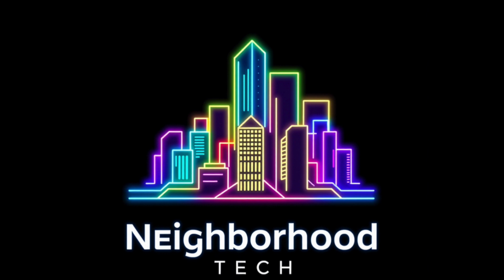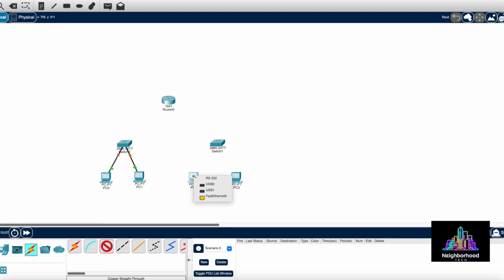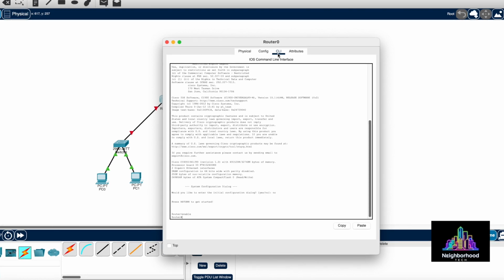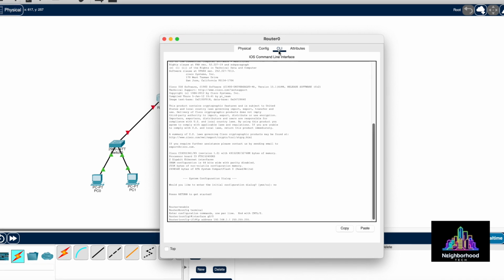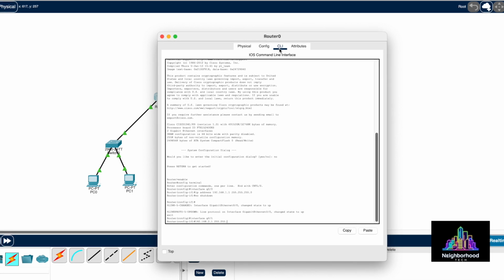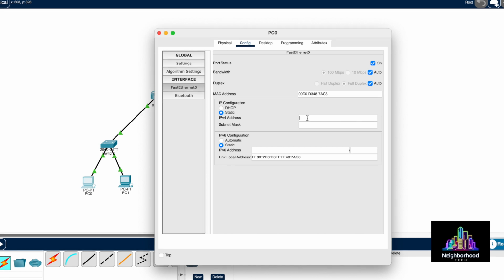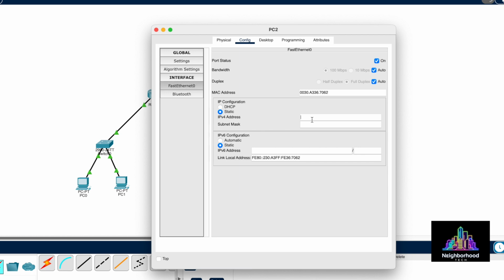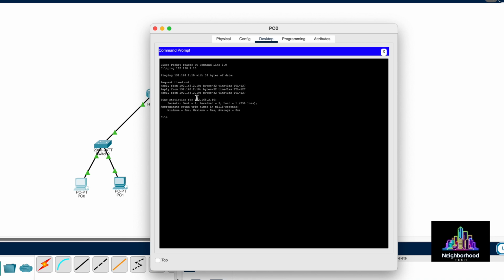Router LAN Network configuration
Building a LAN network using a Router, two Switches and four PCs. Showing that the network is configured correctly by pinging one Network PC to another Network PC.